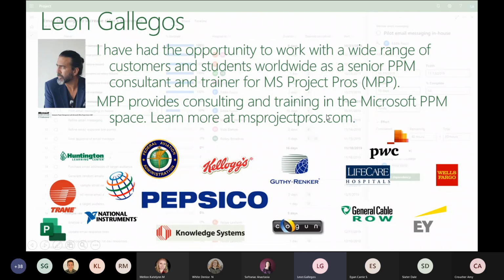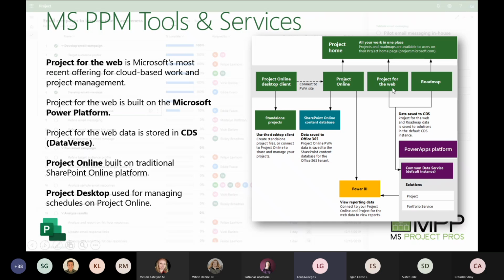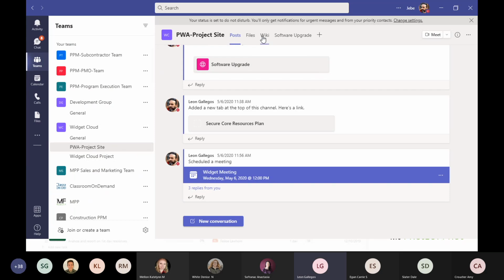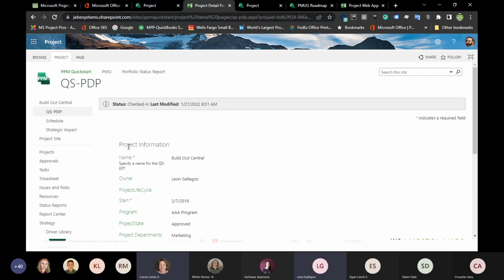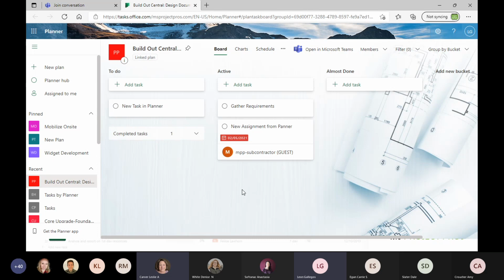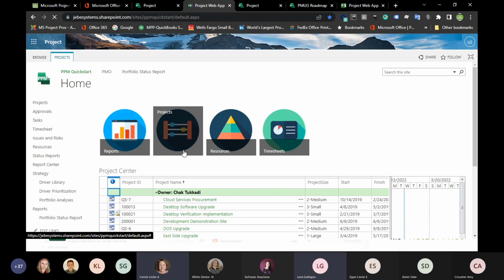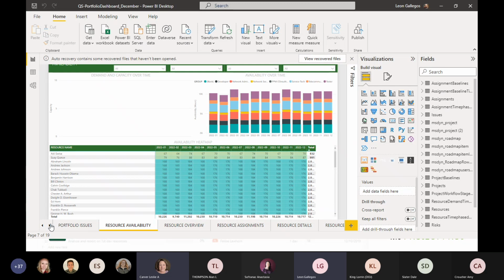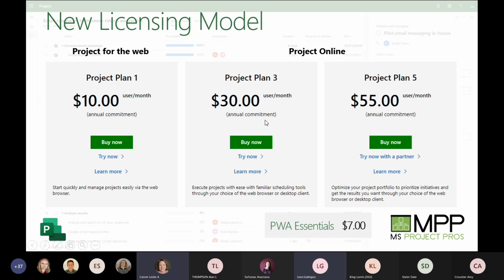March 2022 PMUG Meeting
3/16/22 Project Management User Group meeting on MS 365 - Project & Portfolio Deep Dive.